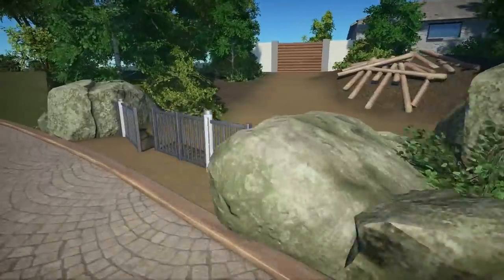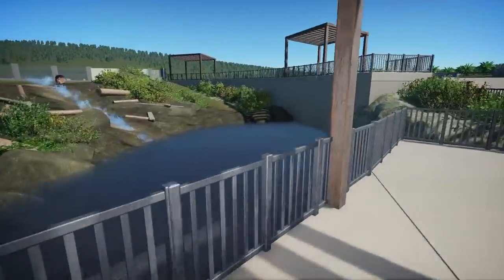Planet Coaster Zoo | Beaver Exhibit [2]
Building a beaver exhibit in Planet Coaster

Timelapse Music
Vexento - Beautiful Dream